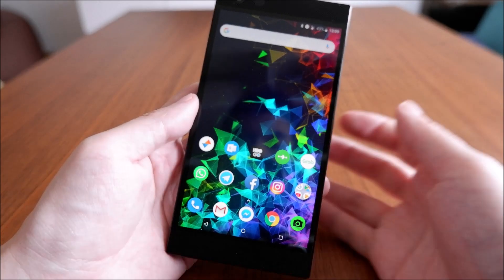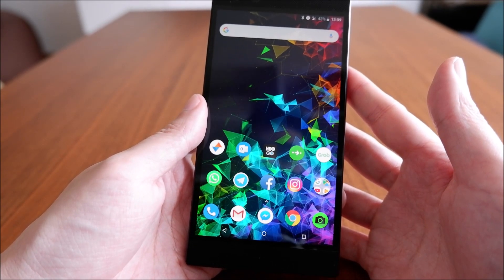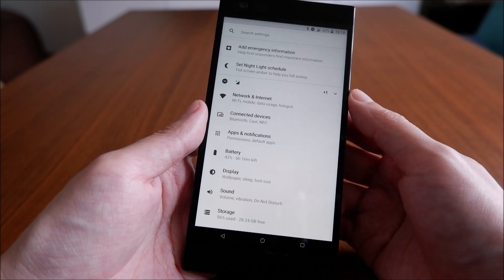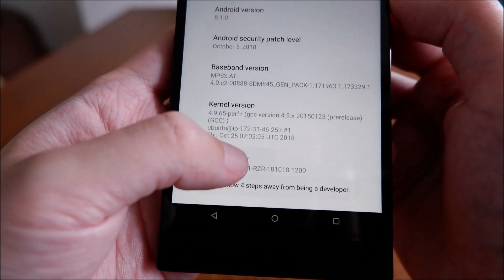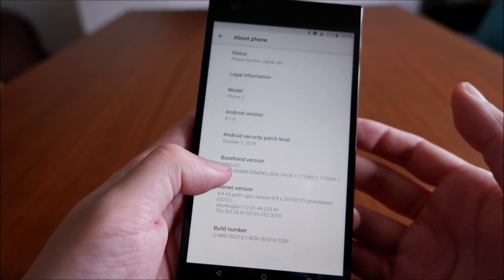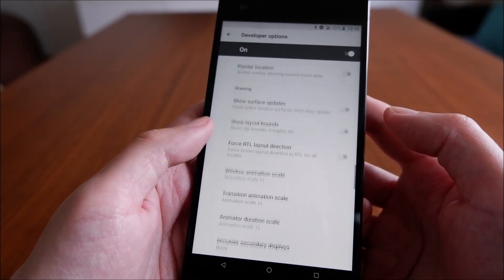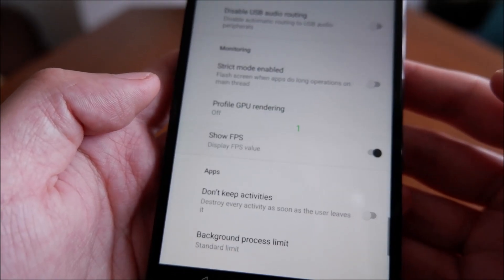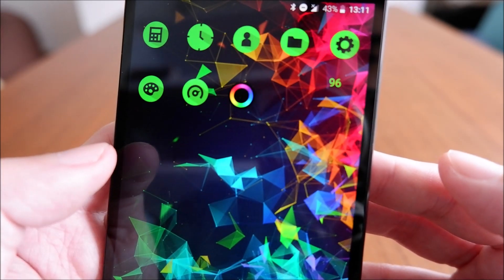How To Enable Razer Phone 2 FPS Counter From Day One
Enabling the Razer Phone 2 FPS Counter From Day One is a bit more tricky. Here are the steps:

1. Go to the Settings menu.

2. Scroll down to About phone or search for Build number

3. Tap the build number seven times.

4. Search for Developer options

5. Scroll down and find the "monitoring" section.

6. Enable "show FPS value".